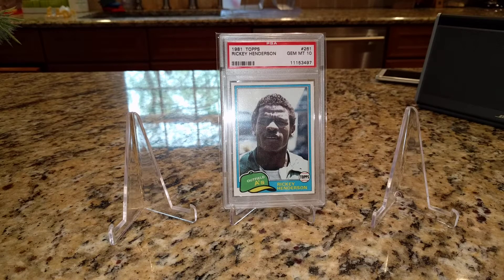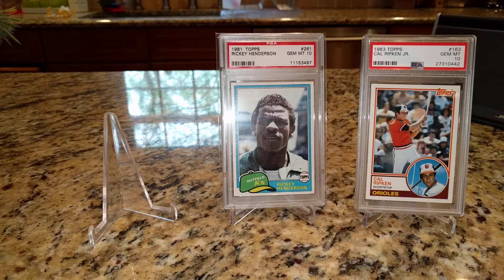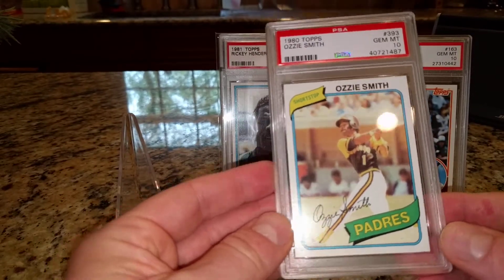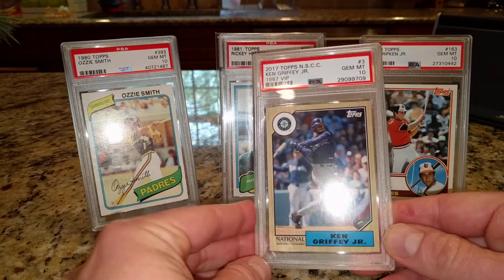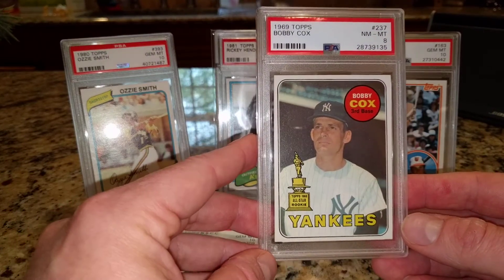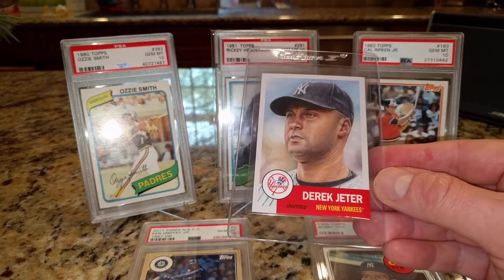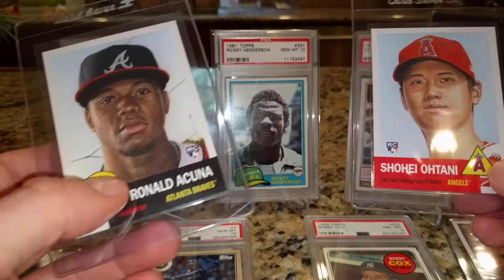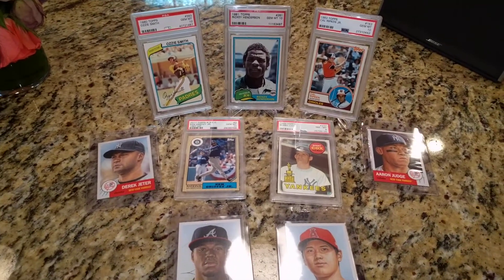"2nd year 10s" and some other stuff